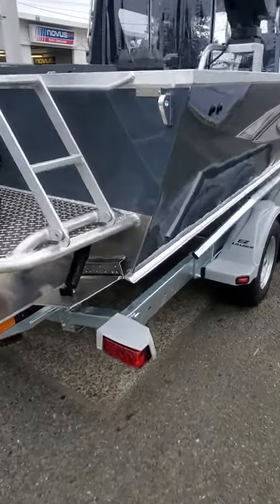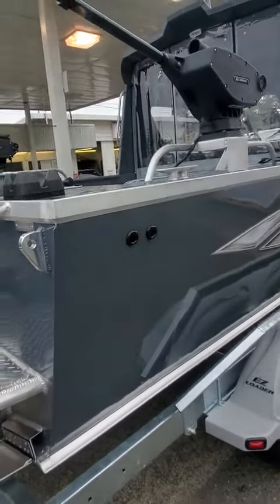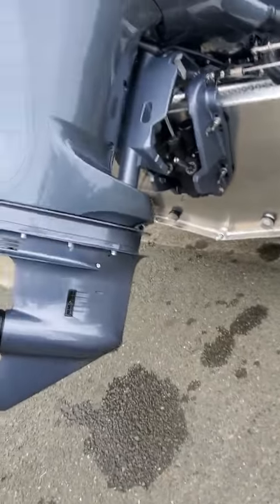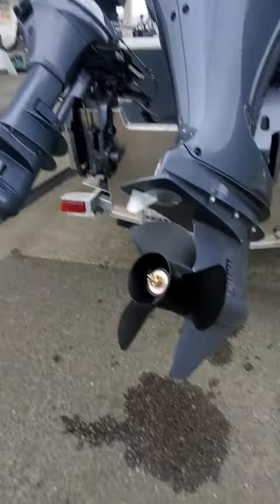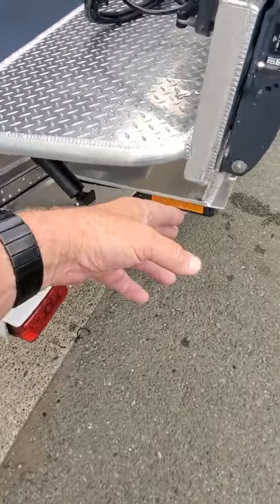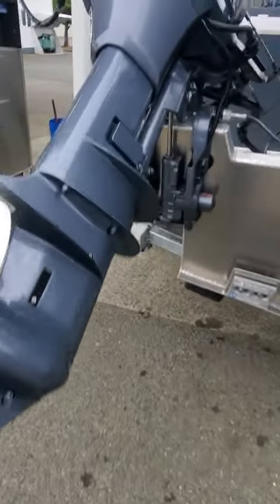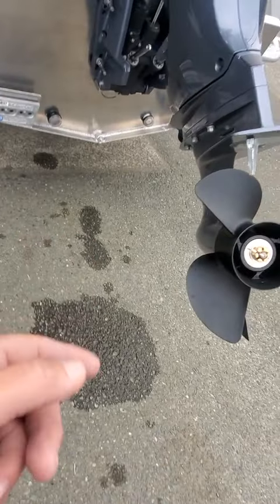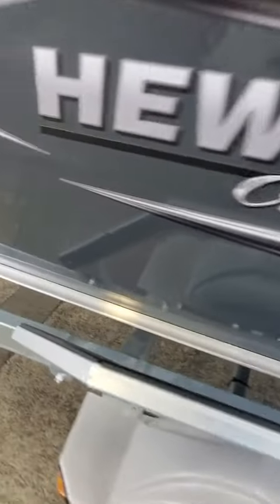210 hewescraft searunner Gray sold 2020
very nice good all around boat for all type of fishing